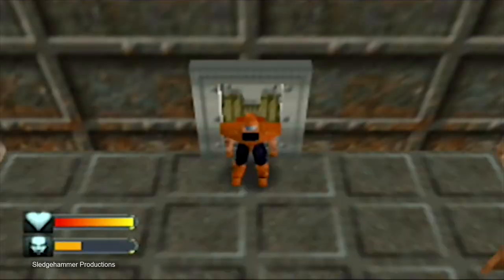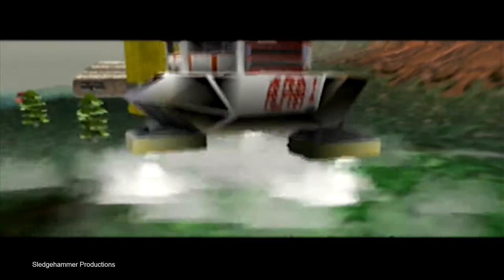Lets Play!!! Body Harvest Ep14 ICBM To The Radio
I use a soviet missile to blow up a bugged radio tower